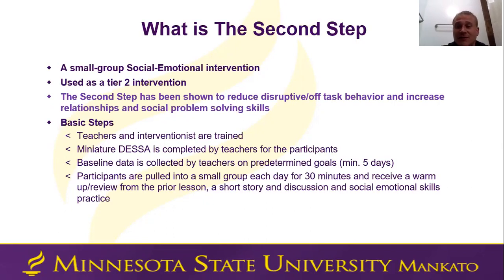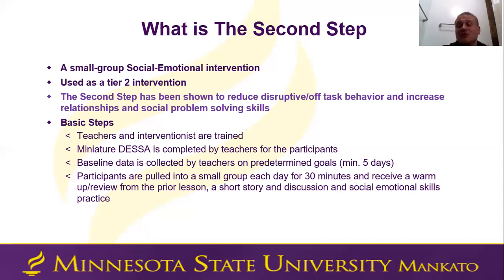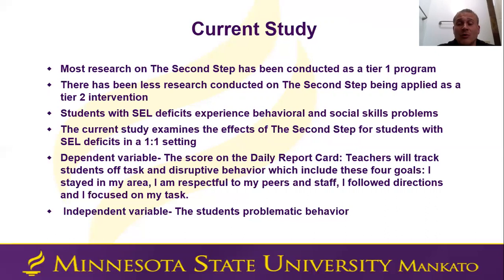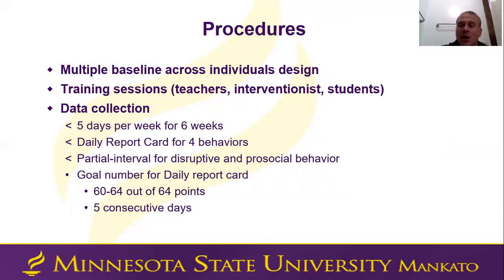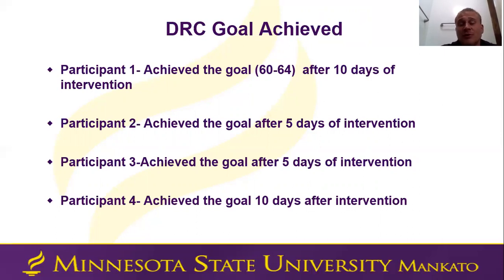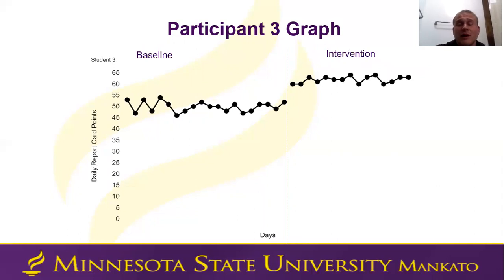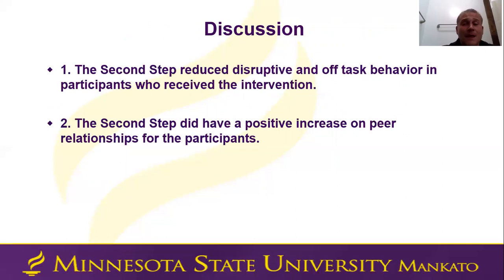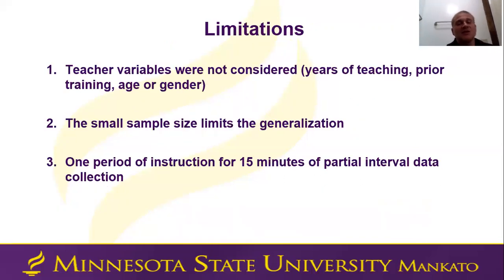Jeff Stensrud: The Second Step Intervention